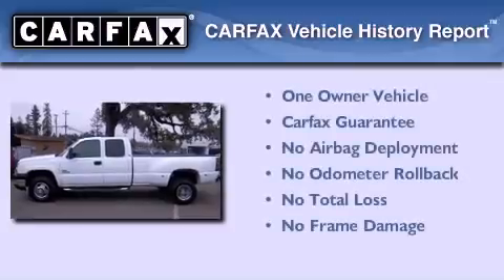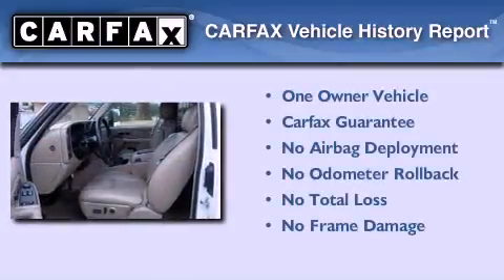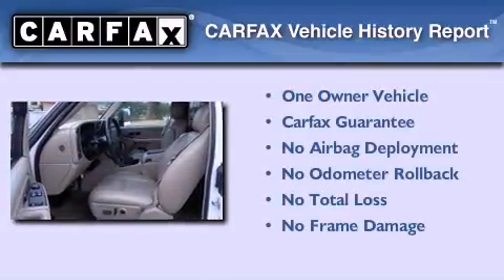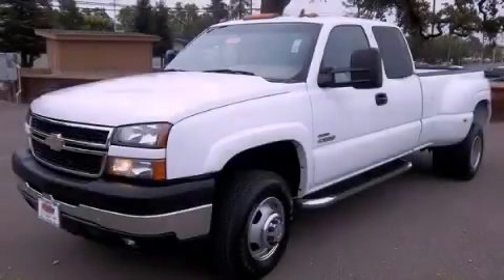Preowned 2006 Chevrolet Silverado 3500 Healdsburg CA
Year : 2006
 Make : Chevrolet
 Model : Silverado 3500
 Engine : turbo-charged diesel v8 6.6l/402
 Trans . : automatic
 Exterior : white
 Miles : 109,489
 Interior : white